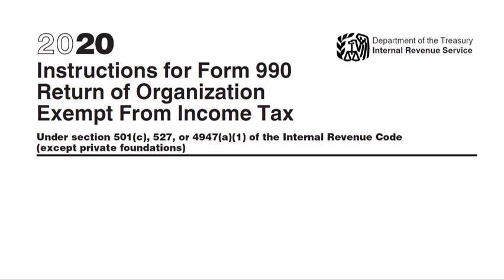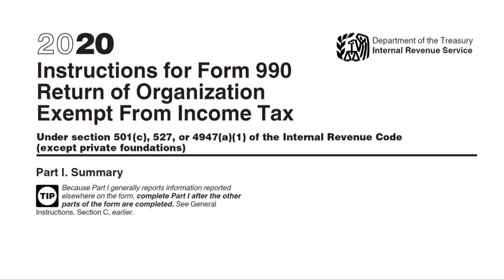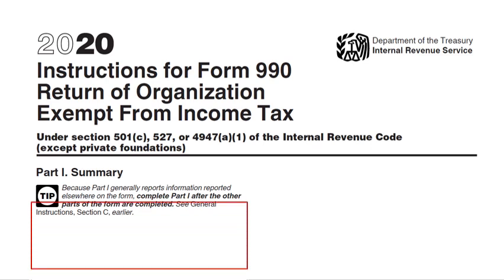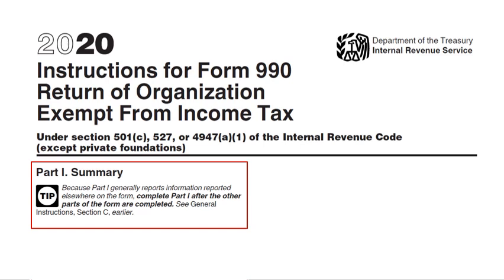Episode 02 - Black Lives Matter: Form 990 Analysis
The Black Lives Matter Global Network Foundation (BLMGNF) submitted the Form 990 Information Return for 2020 to the IRS for review.

This video series of episodes analyzes the different parts of the Form 990 to document and explain "red flags" that need further investigation. Episode 2 pertains to the Form 990 - Part I: Summary.

Sources:
BLM Form 990 Information Return (2020)

ABOUT SUSAN WOODS

Susan Woods is a 501(c)(3) nonprofit professional who started an unofficial nonprofit organization in 2003 to teach computer classes for displaced manufacturing workers.

Susan earned an official 501(c)(3) status from the IRS in 2006 for Comprehensive Community Based Solutions, Incorporated to qualify for grant funding and other tax-deductible financial resources.

In 2007, Susan started facilitating in-person classes to teach people how to start, fund, manage, sustain, and reinstate 501(c)(3) nonprofit organizations.

In 2010, Susan started completing the Form 1023: Application for Recognition of Exemption for clients across the United States. To date, she's completed 255 application packets and her approval rating from the IRS is 100 percent.

Susan earned Nonprofit Management Certificates from:
Duke University
Wake Forest University
Winthrop University
Why investigate the BLMGNF?

Susan started investigating the Black Lives Matter Global Network Foundation (BLMGNF) in June 2020 after she followed the path required to donate money. After discovering what appeared to be unethical financial transactions, Susan expanded her investigations into the BLM chapters and discovered very disturbing information.

Susan recorded her investigative findings and uploaded them to this YouTube Channel under the BLM Fraud Investigations playlist.